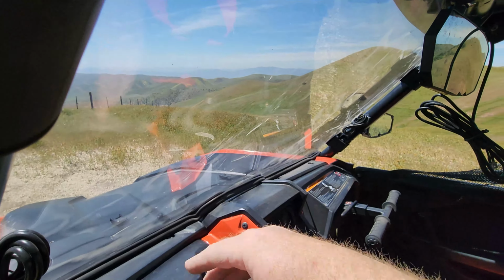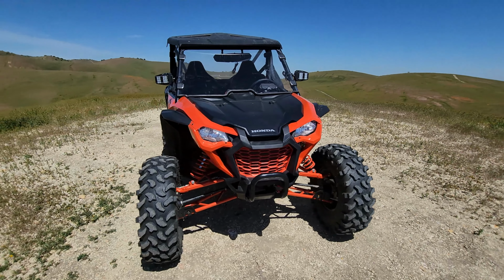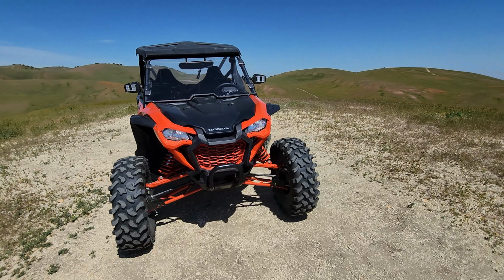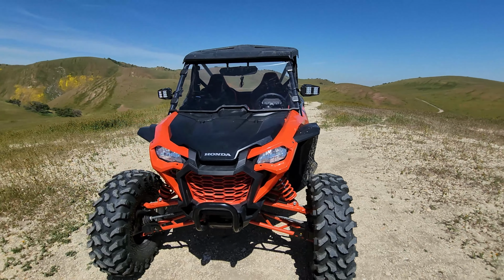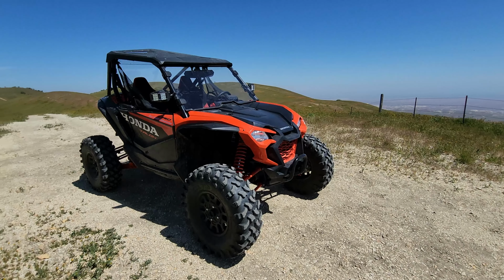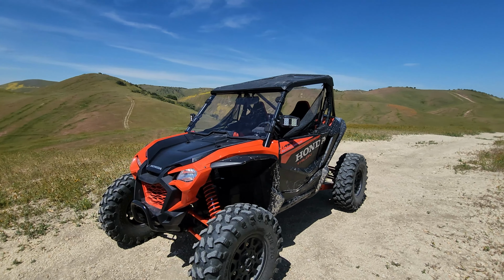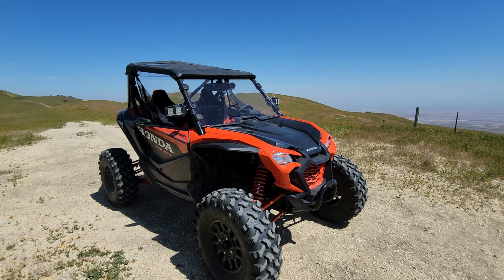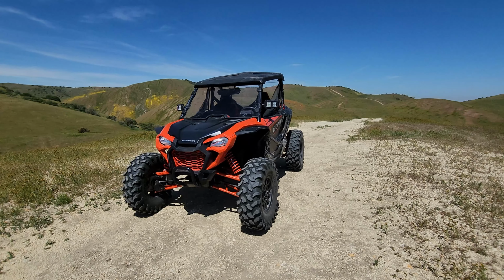Talon 1000r on 32s StarKnight Moto Full Windshield Trail Test Drive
Full product review of the StarKnight Moto full windshield for the Talon 1000r on the Trail. Click this Link to get it for $139.99

StarKnight Amazon Store
Full Windshield
HMF Rear Hitch Bumper for Honda Talon 1000
Full Set of System 3 XTR370 (8ply) Radial ATV Tires [32x10-15] (4)
SuperATV Rear Windshield for 2019+ Honda Talon
Super ATV 2" Aluminum Heavy Duty Wheel Spacers for Honda Talon 1000R / 1000X (2019+) - 4/137 Bolt Pattern - Pair
UTV Side Rear View Mirrors w/LED Light
Lupar 17" UTV Rear View Mirror with LED Light, Aluminum RZR Center Mirror w/ Rocker Switch
SuperATV Clear Standard Half Windshield for 2019+ Honda Talon 1000X / 1000R / 2020+ Honda Talon 1000X-4 | 1/4" Polycarbonate Construction 250x Stronger Than Glass